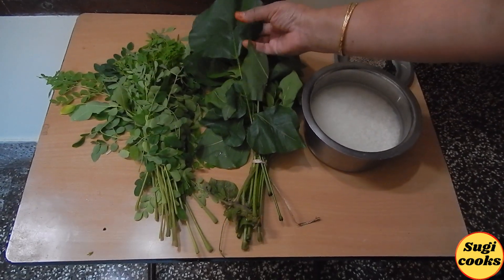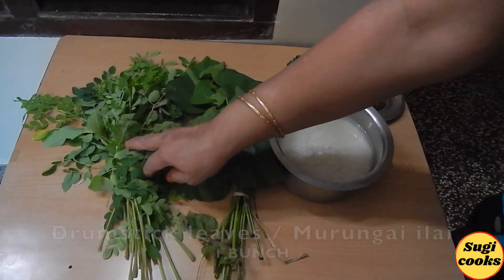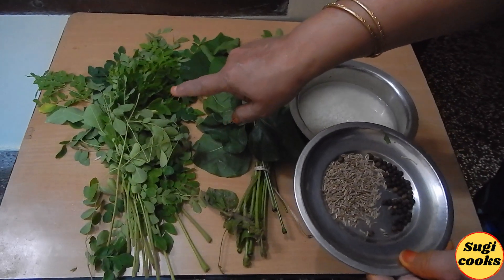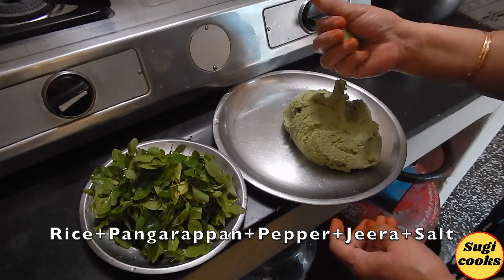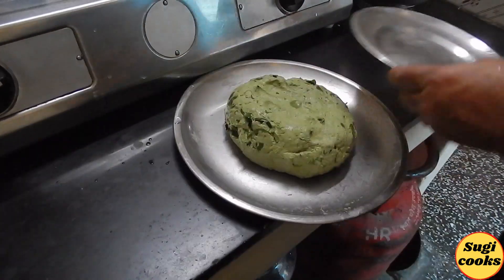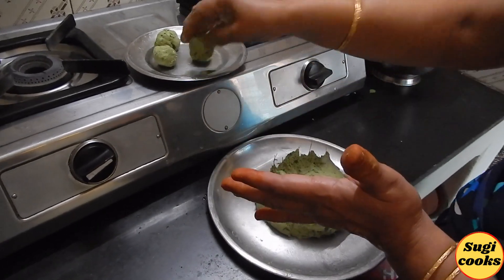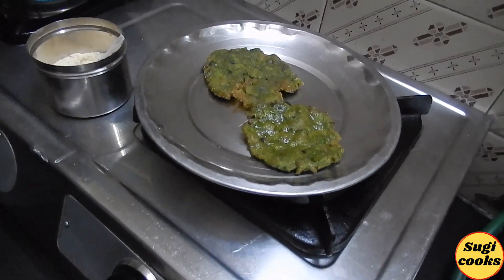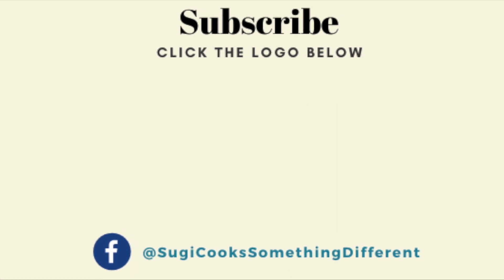✨ Sourashtra Pangarappan Bhairi / Mullu Murungai Vadai / Madurai Bairi / Sourashtra Recipes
Madurai special Pangarappan Bhairi / Mullu Murungai Keerai Vadai recipe, a dish unique to Sourashtra cuisine. This is commonly sold by road side eateries and street hawkers in Madurai. Best served hot with chenna bhurko / pottukadalai podi.

Mullu murungai leaves have medicinal properties and this vadai helps in curing cough and cold. Mulmushti / Thoothuvalai is another herbal green which can be added to this vadai.

If you can't find these herbal greens locally (or) if you live overseas, you can also prepare this vadai with spinach leaves (pasalai keerai) or curry leaves. Another option is to use dried and powdered herbal greens powder.

Post your COMMENTS, FEEDBACK, RECIPE / VIDEO SUGGESTIONS in the comments section below